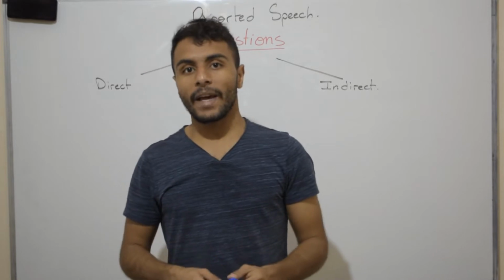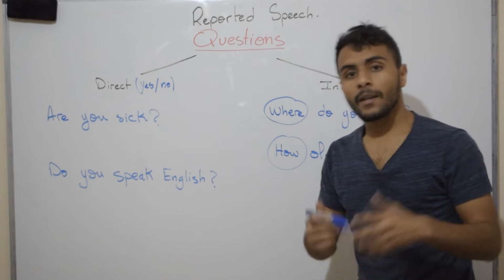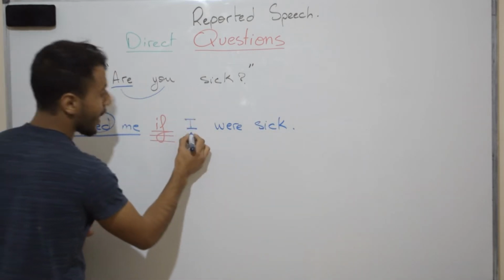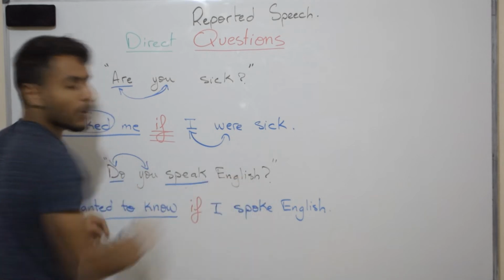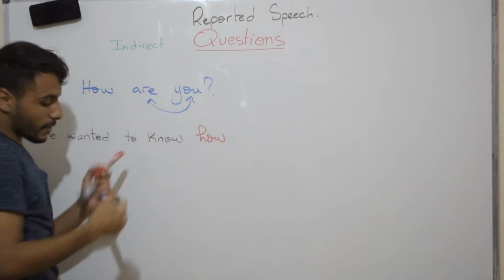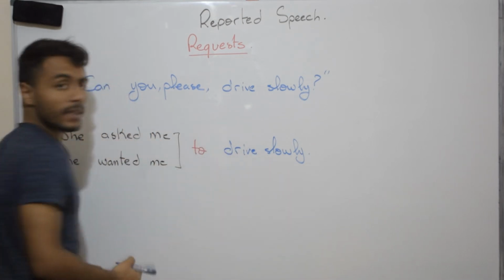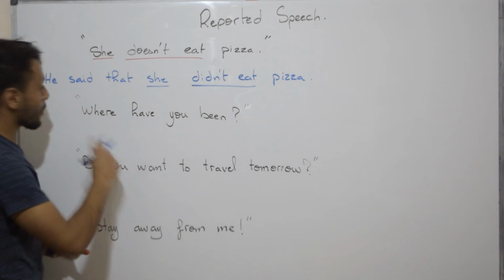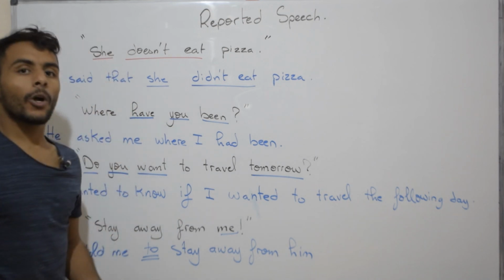The REPORTED SPEECH part 2.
This is the second part of the reported speech lesson for the second year Baccalaureate students.